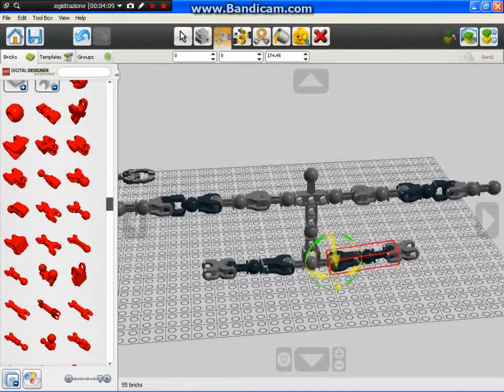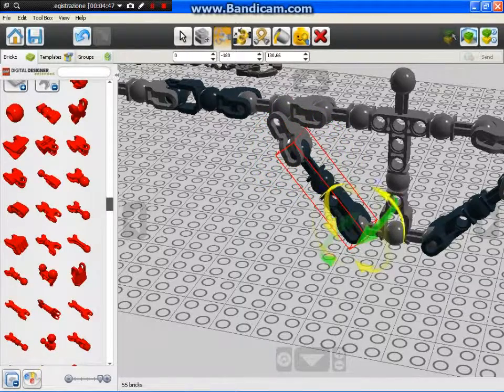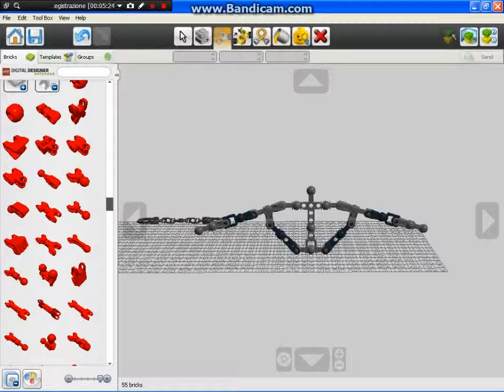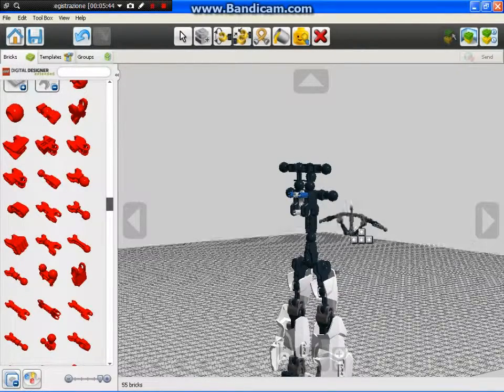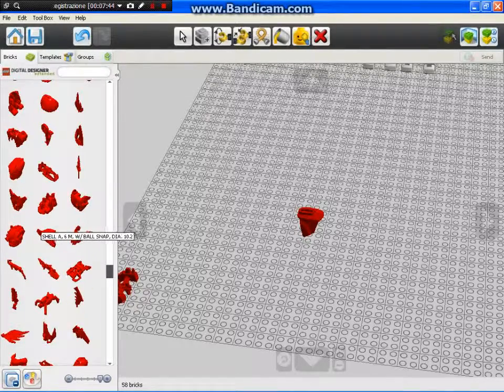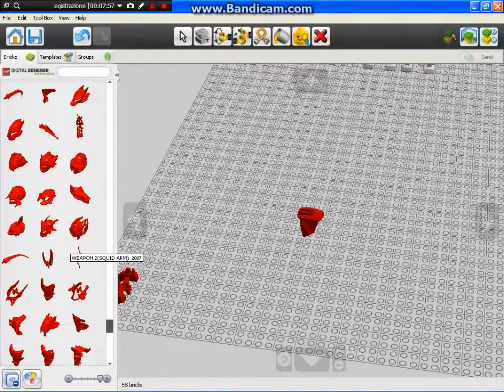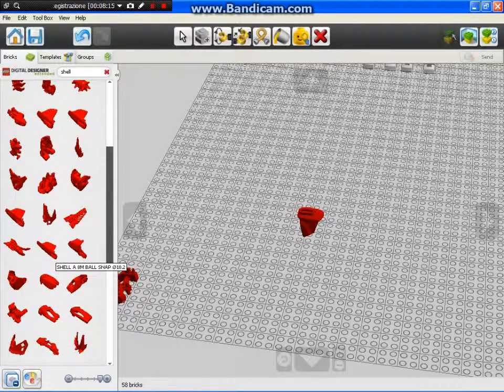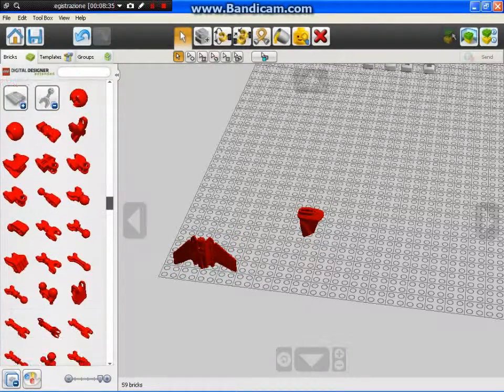[LDD] Let's Build #1: Stormer XL from the Breakout HF Series (2012)! (Part 2/4)